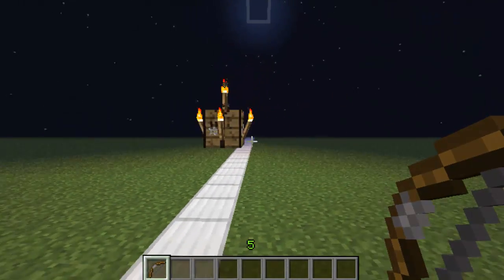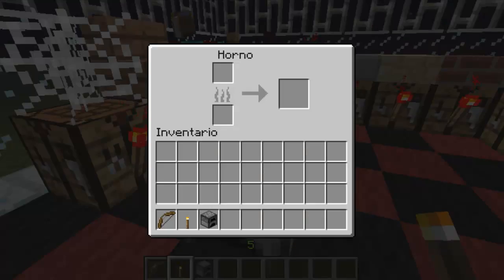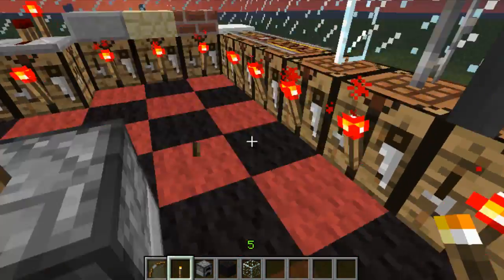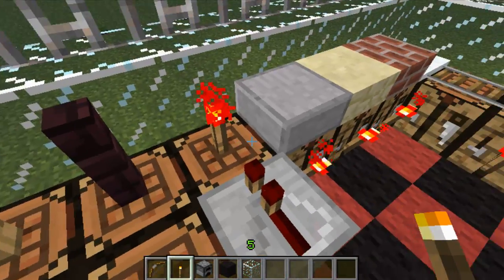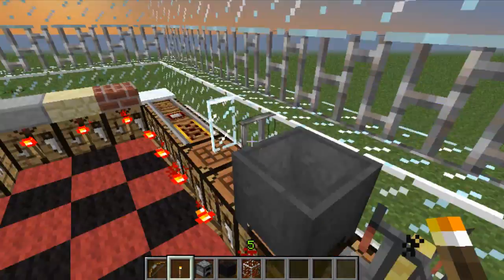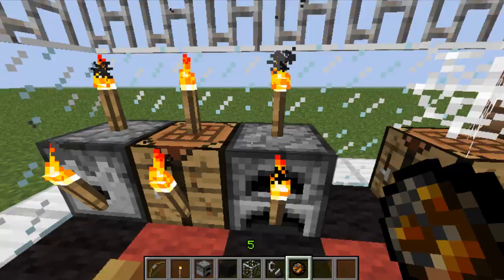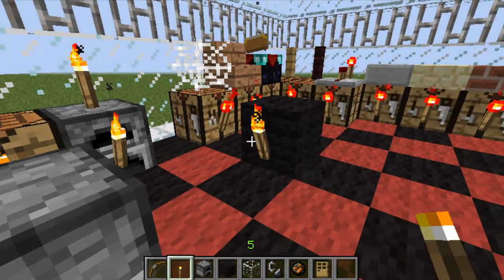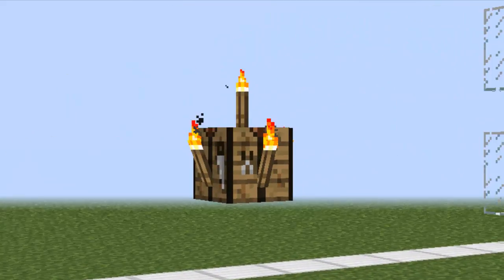Curiosidades Minecraft, Bloques transparentes.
Después del Livestreaming un buen vídeo espero que os guste mucho y hastaoooootra!